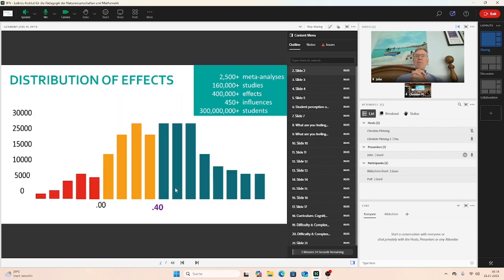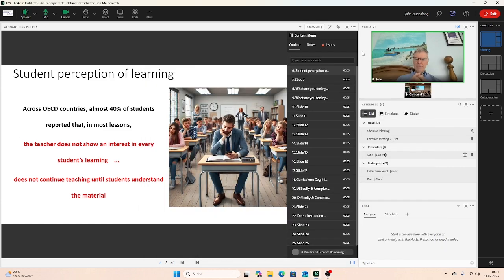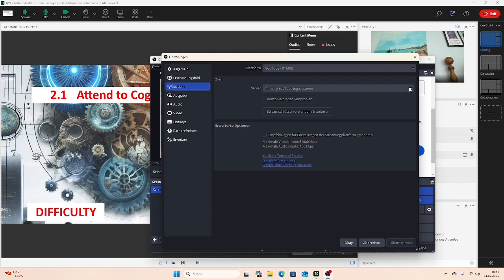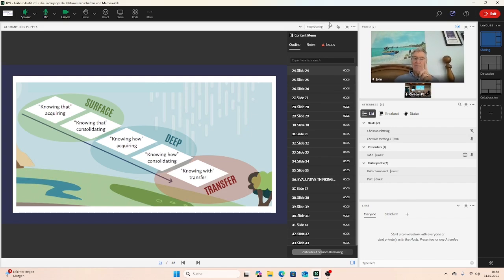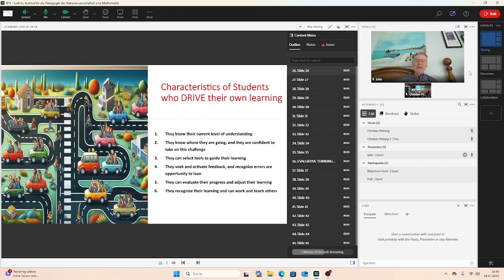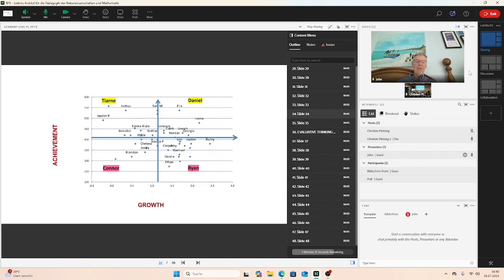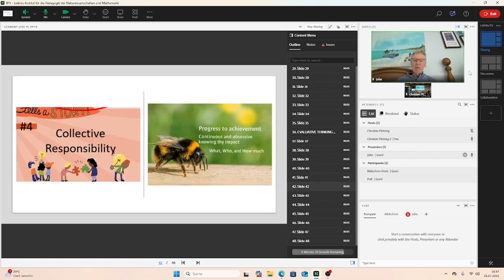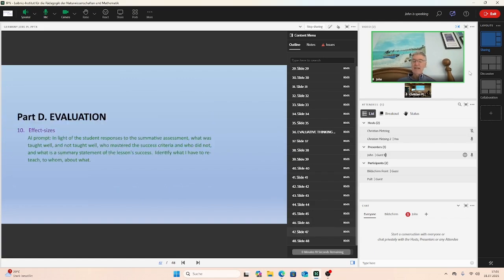Datengestützte Steuerung, Schul- undUnterrichtsentwicklung - Vortrag von Prof. Dr. John Hattie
Im Rahmen der 17. SH-Sommeruniversität in Sankelmark hat Prof. Dr. John Hattie von der University of Melbourne einen Vortrag zum Thema "Datengestützte Steuerung, Schul- und Unterrichtsentwicklung" gehalten. Der Vortrag ist auf Englisch.

Wichtiger Hinweis:
Hier handelt es sich um eine Aufzeichnung aus der Online-Übertragung, bei der es leider einige technische Probleme gab. Daher ist teilweise über dem Vortrag ein Overlay aus der Streaming-Software zu sehen (insbesondere in den ersten 15 Minuten der Vortrags), der Ton ist davon aber nicht betroffen. Außerdem fehlen bei Minute 15:30 ca. 10 Sekunden des Vortrags (Bild und Ton), da der Stream hier kurz ausgefallen ist.

Wir bitten für diese technischen Unannehmlichkeiten um Entschuldigung.